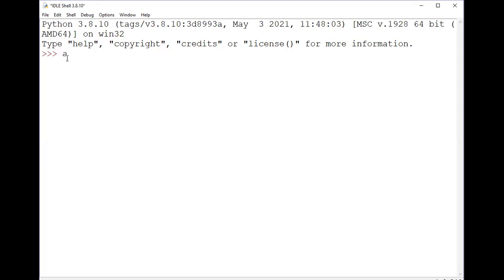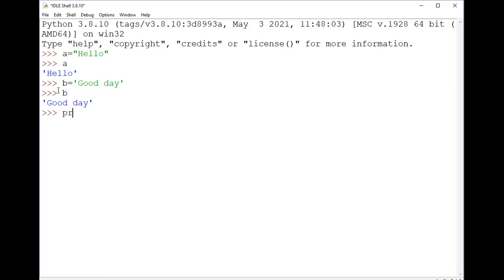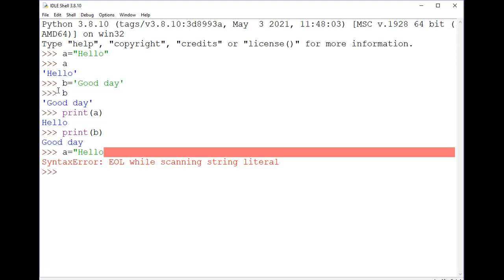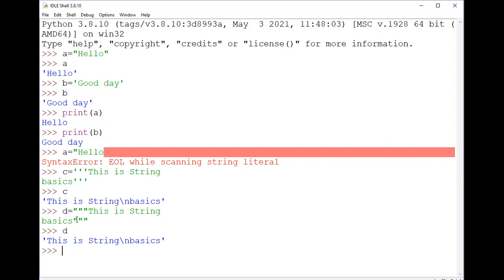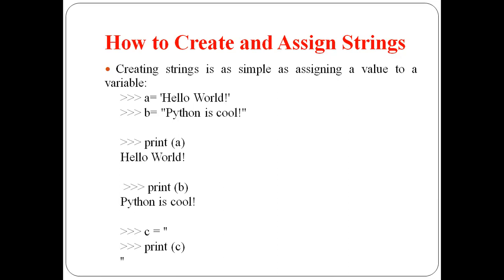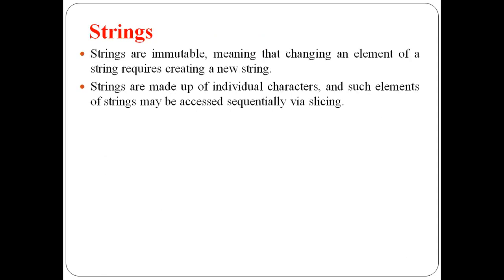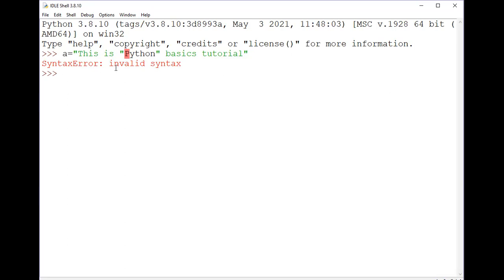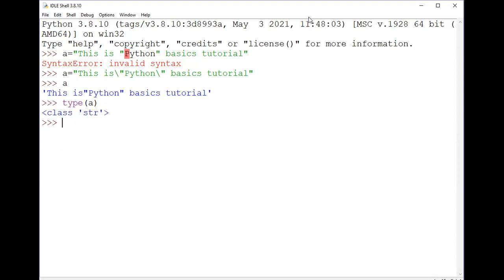Python Strings Part-1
In this video the basic of strings in python has covered